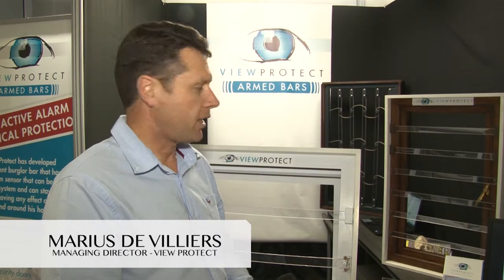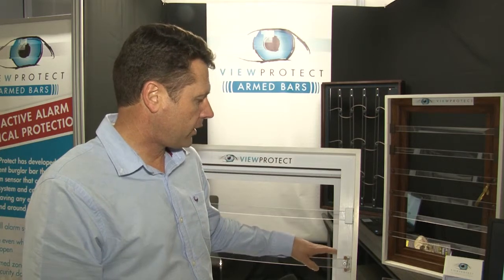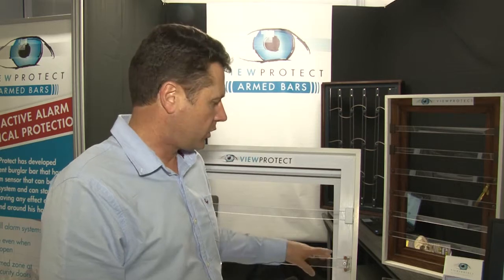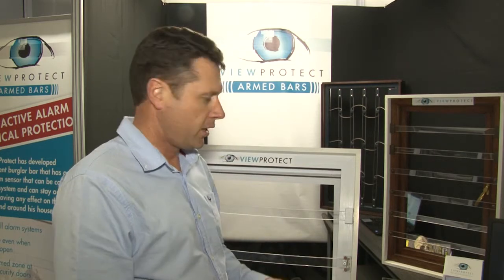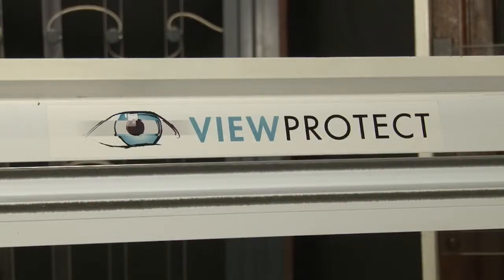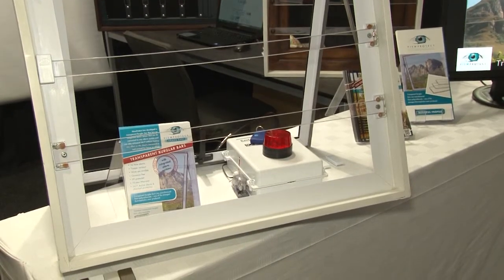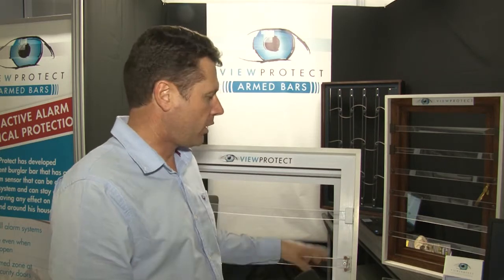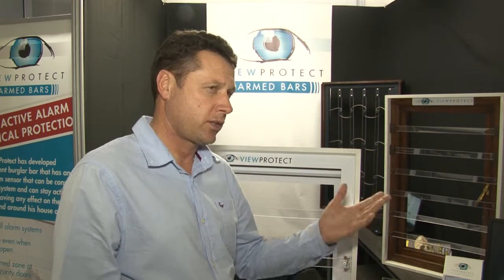Marius de Villiers View Protect